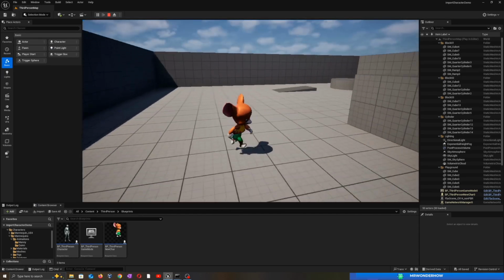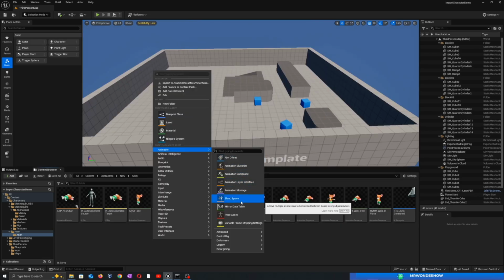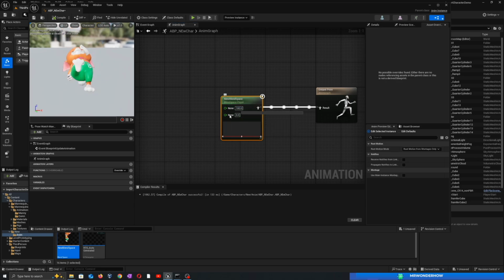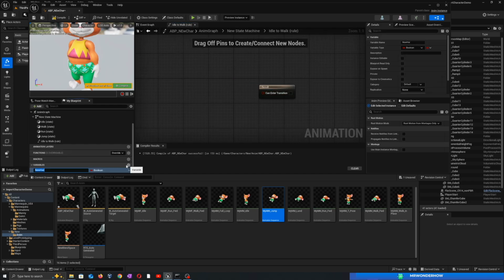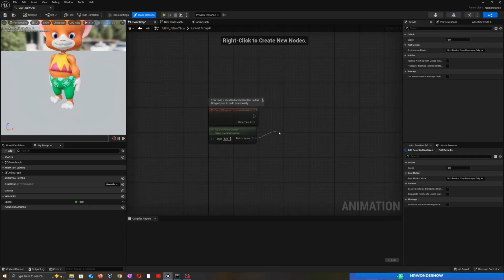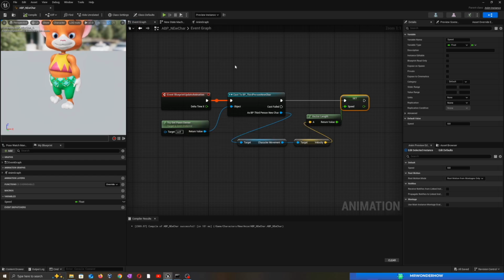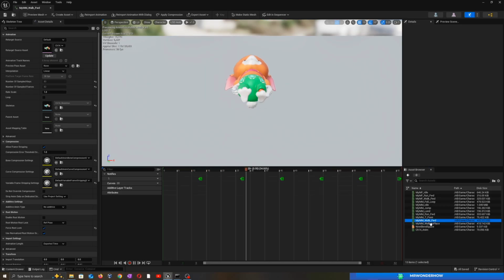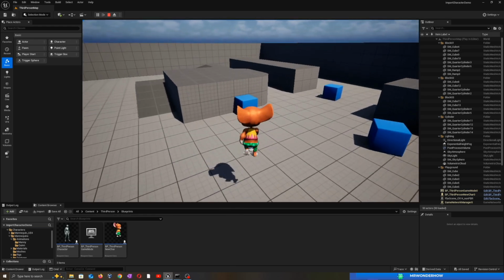How to replace the third person character in Unreal Engine! P2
Having trouble with your character’s animation in Unreal Engine after importing from Mixamo? In this tutorial, I’ll show you how to create an Animation Blueprint, properly retarget Mixamo animations, and fix the common 90-degree rotation issue so your character moves correctly!

🔹 What You’ll Learn:
✅ How to set up an Animation Blueprint in Unreal Engine
✅ How to retarget Mixamo animations properly
✅ How to fix the 90-degree rotation issue
✅ How to smoothly transition between animations